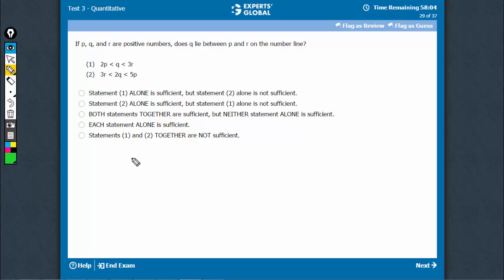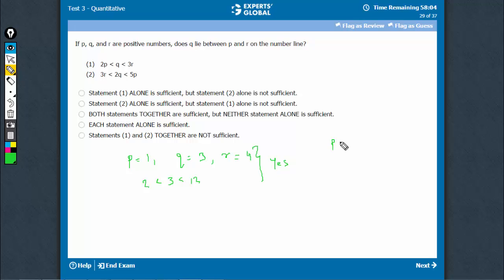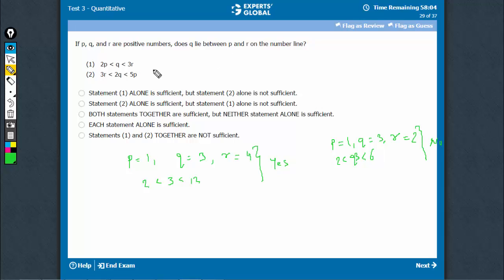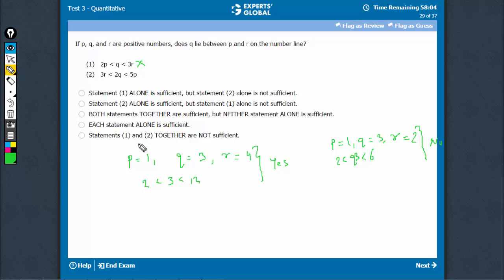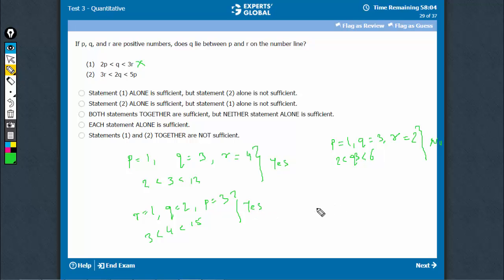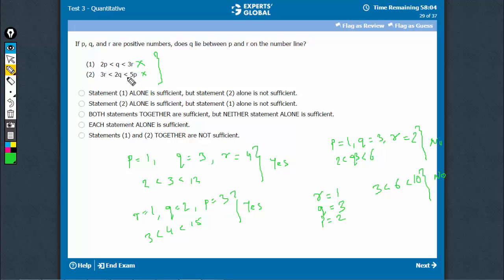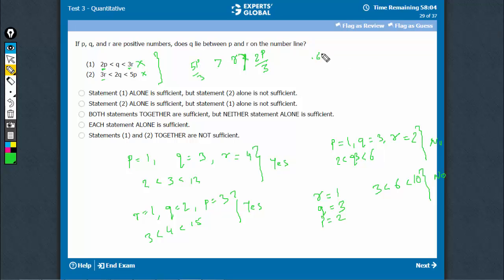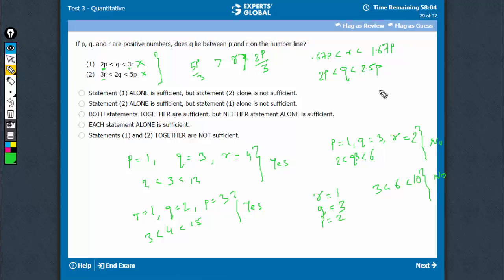If p, q, and r are positive numbers, does q lie between p and r on the number line...